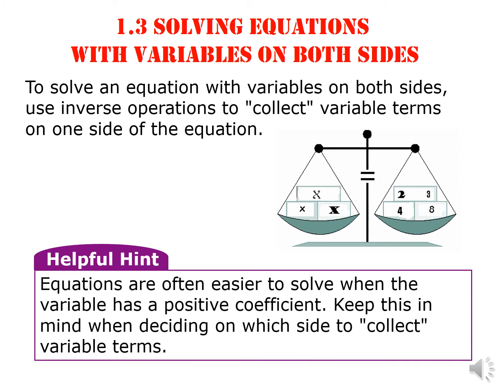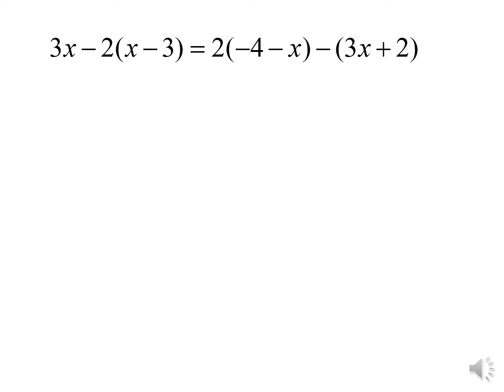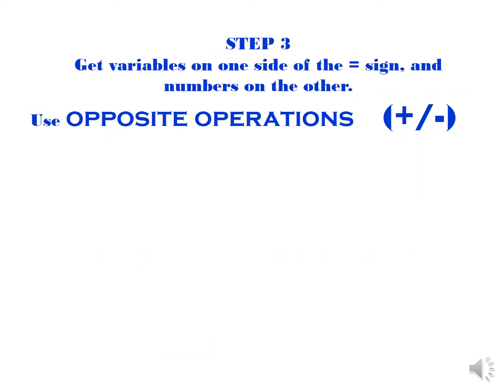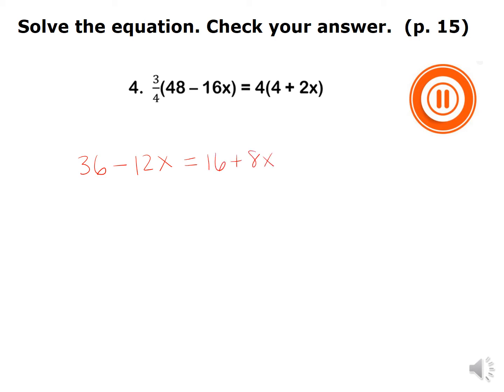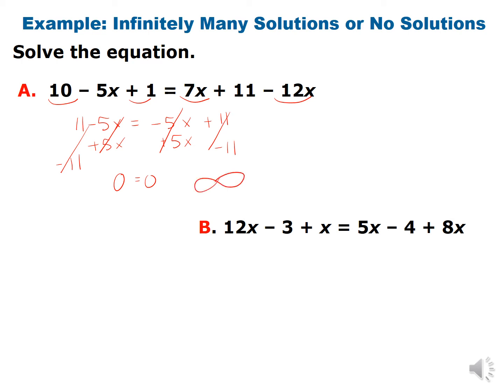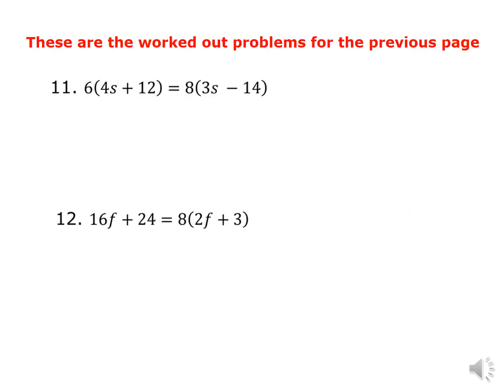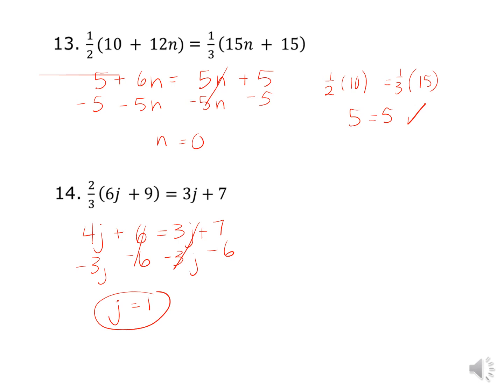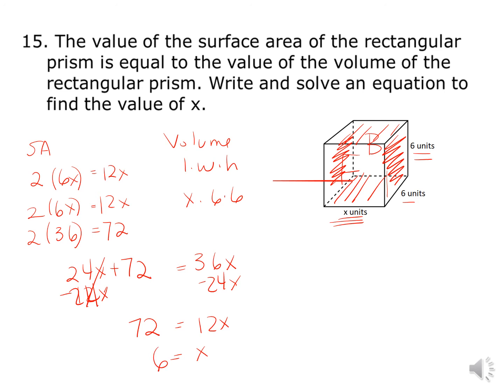1.3 IM 1 Variables Both sides